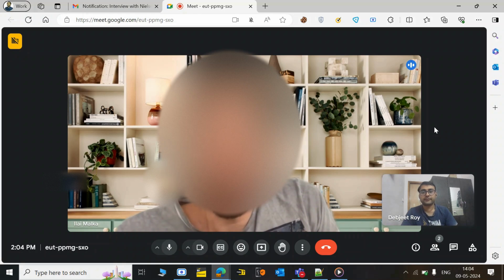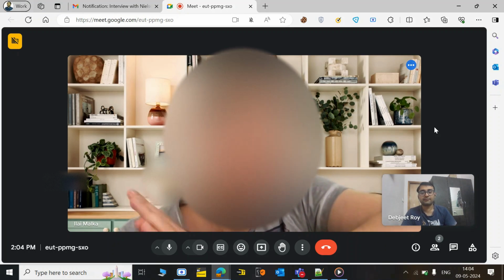Nielson Java Developer Interview Experience | 6+ years of experience in IT.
All Study Materials that helped me in Cracking Java Interview -

Whether you're just starting your IT journey or looking to enhance your skills and knowledge, you'll find valuable content tailored to your needs. Our main goal is to provide comprehensive resources, tutorials, tips, and real-world experiences to help you succeed in the ever-evolving technology field.